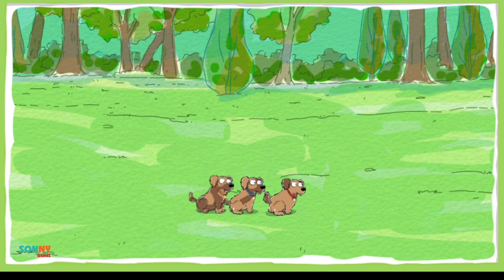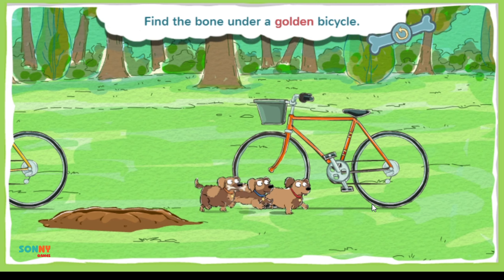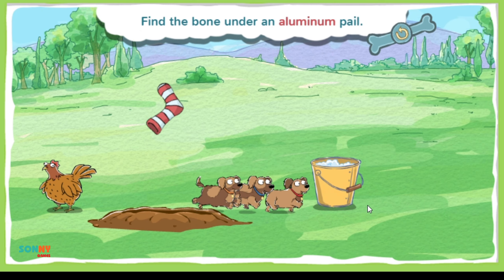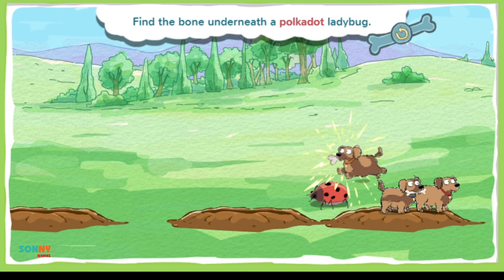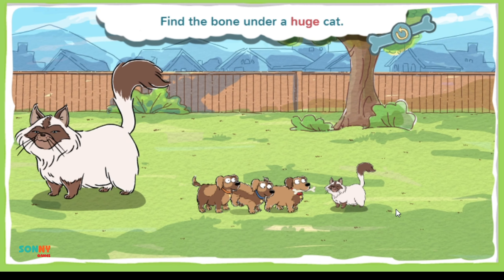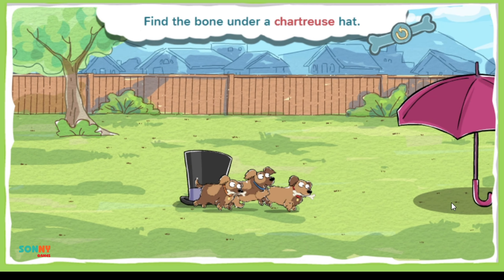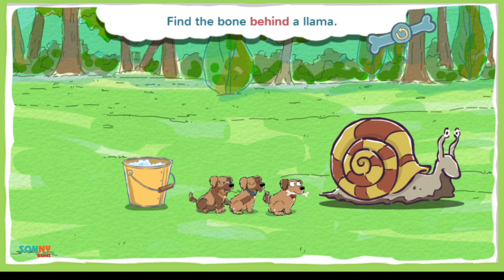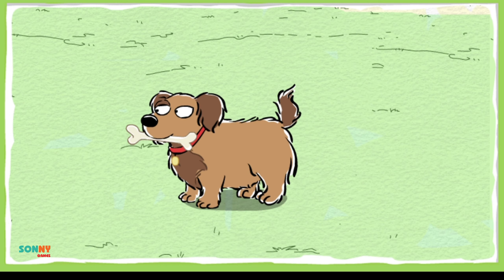Martha Speaks Games: Martha Seeks | PBS Kids Game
📱 DESCRIPTION
Martha Speaks Games: Scrub-a-pup | PBS Kids Game
📱 App Store:
📱 Google Play: